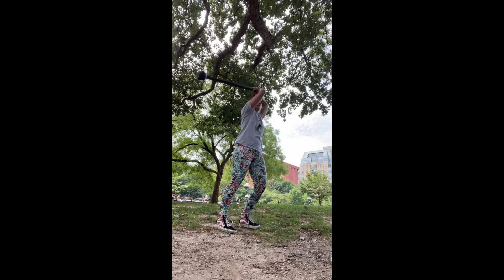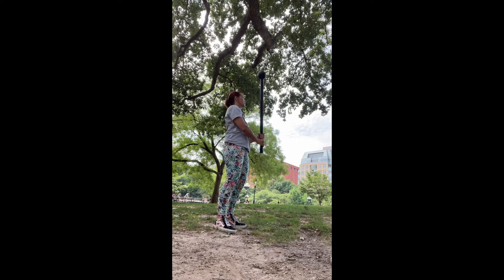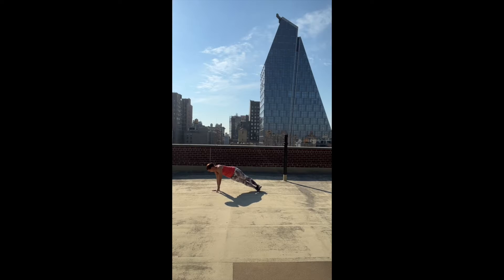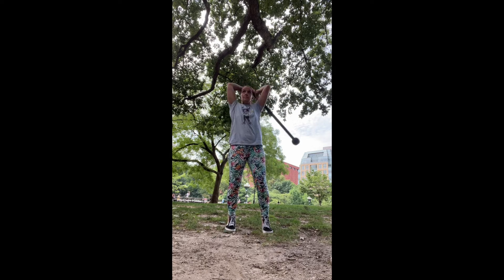Why you should training with a mace with a spinal fusion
Training with a mace helps to increase your upper body strength, range of motion & core strength.